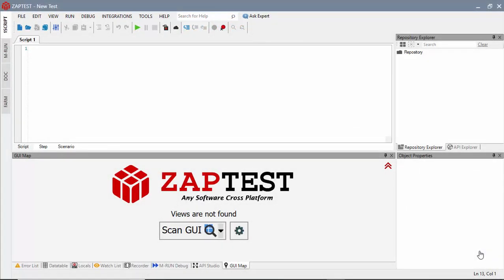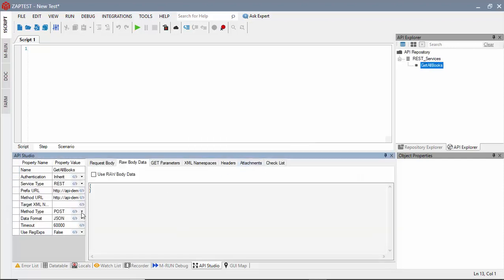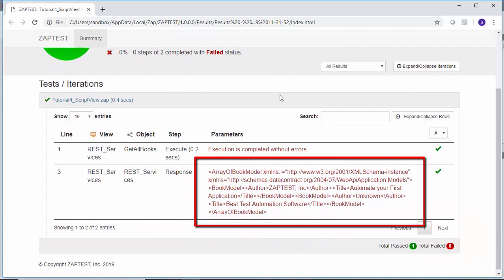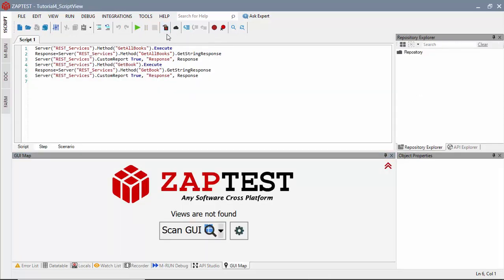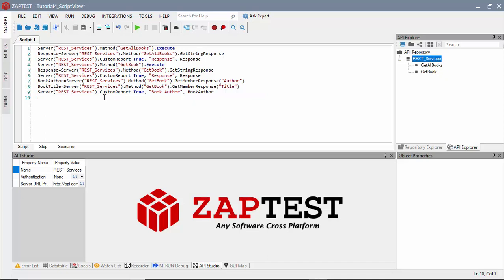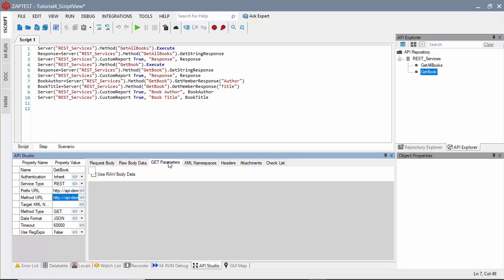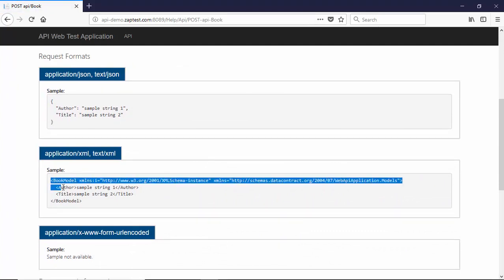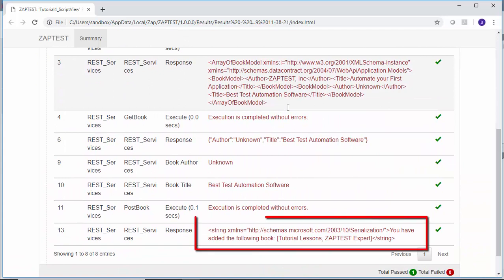ZAPTEST - REST API Services (Scripted)